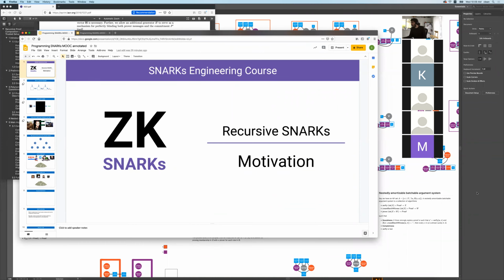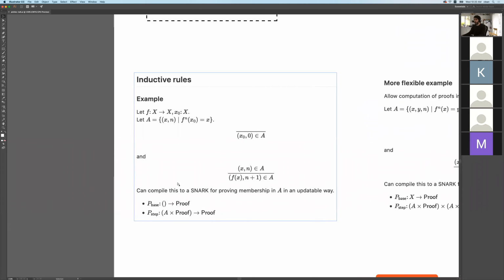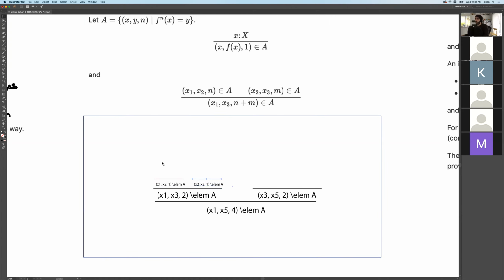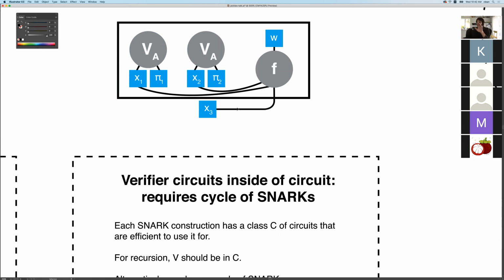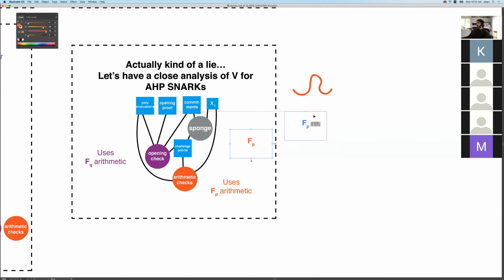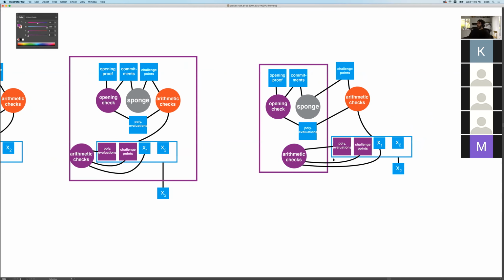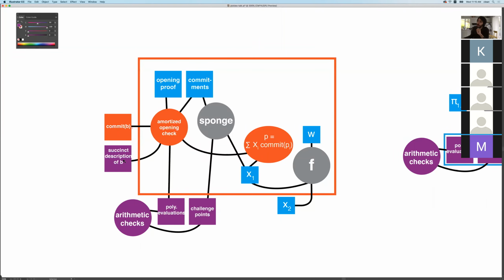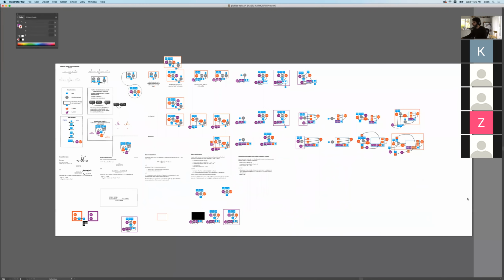The Pickles Inductive SNARK Composition System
Izaak Meckler, CTO at O(1) Labs, the team behind Coda Protocol, shares an informal talk about Pickles, our new inductive SNARK composition system.

We’re a software development company building Coda Protocol, a new cryptocurrency with a constant size blockchain, which can remain decentralized at scale.